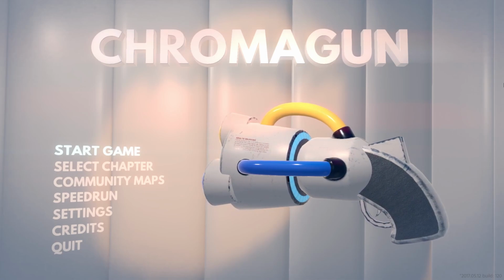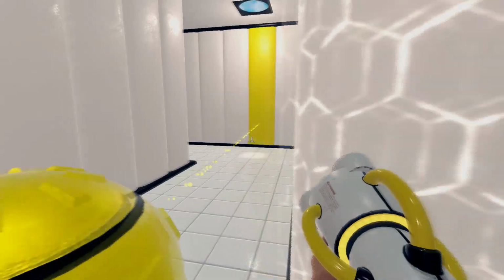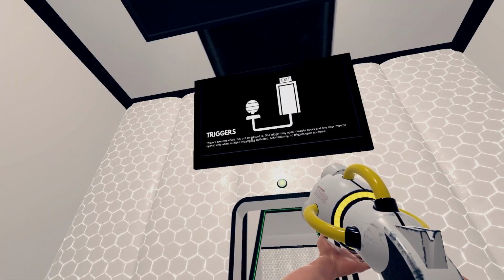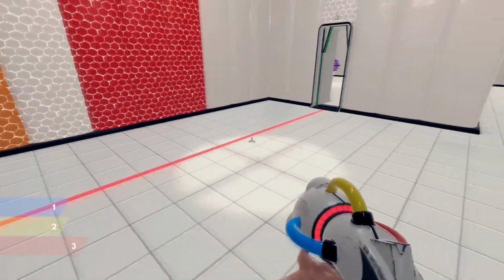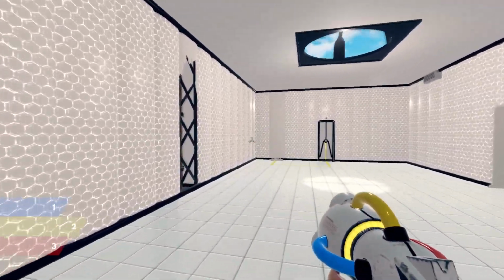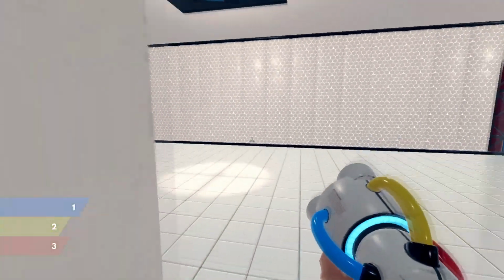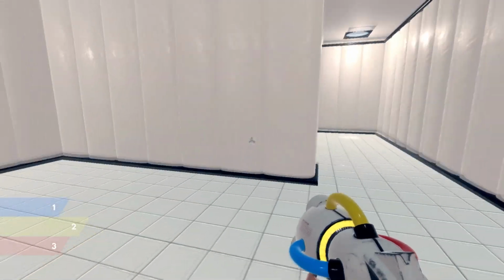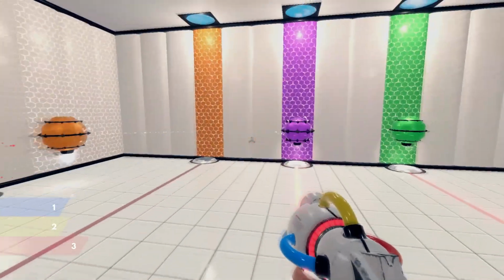Comic Plays ChromaGun - Steamcember 2022: Day 26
Welcome to the ChromaTec Volunteer Testing Station. Grab you fancy new piece of tech and get ready for some puzzle-solving test chambers! And if you're looking for Aperture Science, that's across the street, but I can see the confusion.

Or Facebook!

Want to tip me for my videos? Never necessary, but always appreciated!